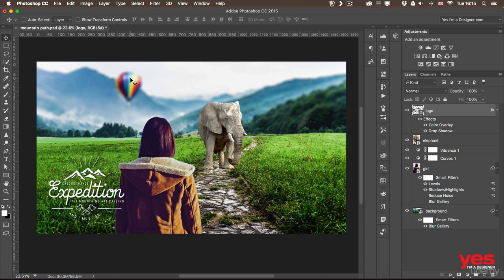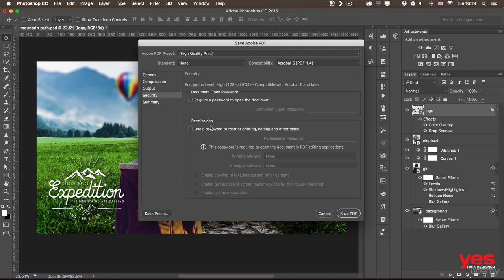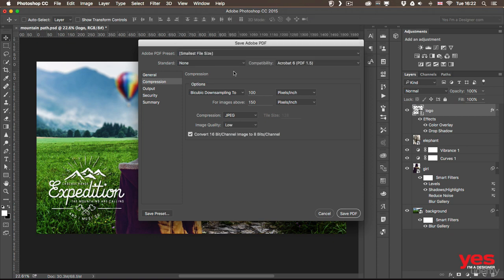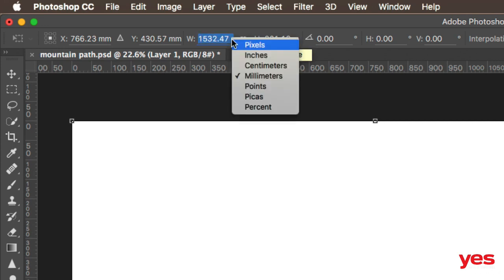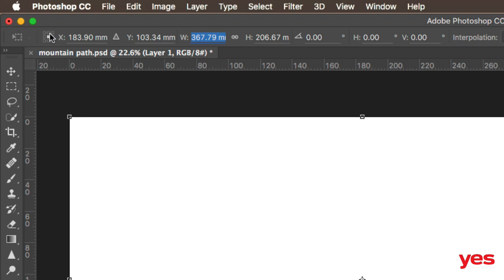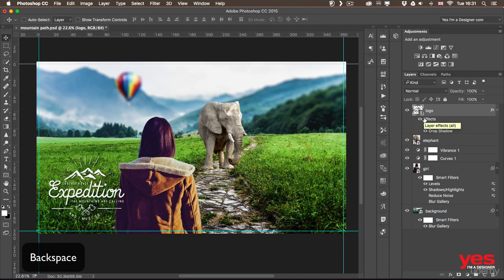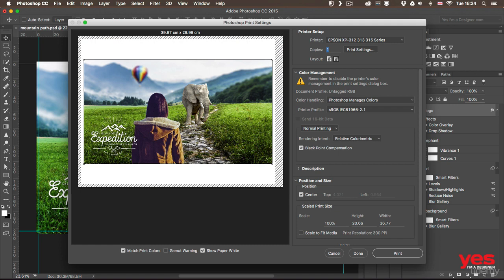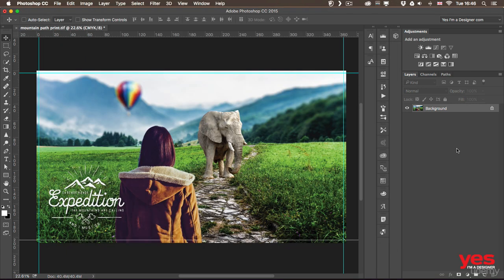3 Creating Print ready PDFs